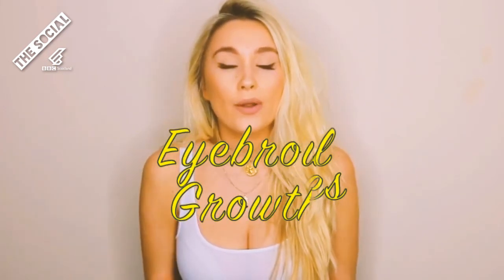Natural Remedies - Eyebrow & eyelash growth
Have you over plucked your eyebrows? Want to get long natural eyelashes? Claudia's back with another natural remedy using coconut oil and caster oil which has been working wonders for her.